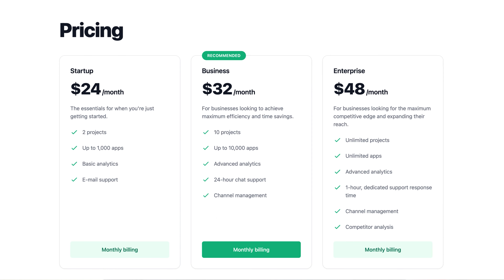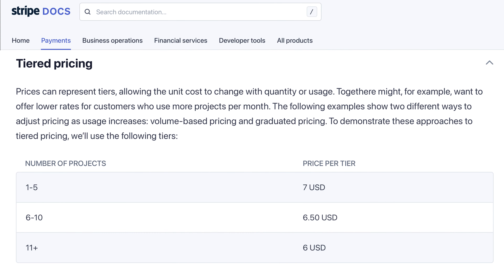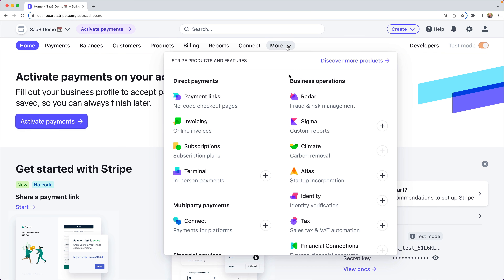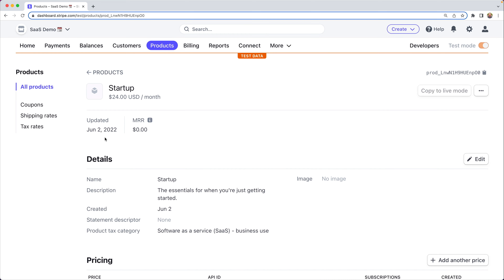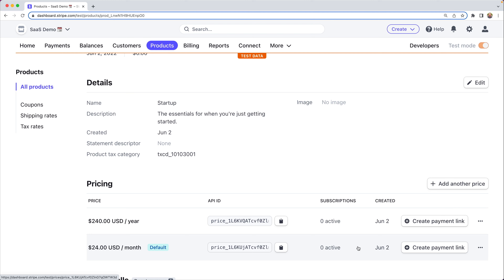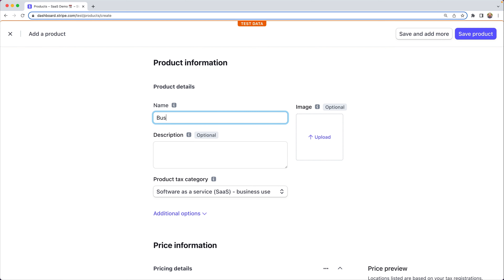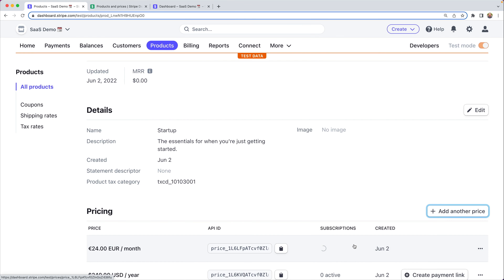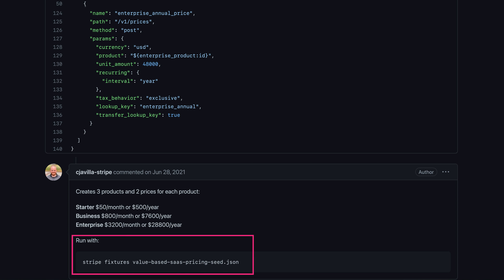SaaS Fundamentals 02 - Modeling your SaaS business with Products and Prices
In this episode, you’ll learn how to model your business with Products and Prices to get the most out of your Stripe integration.

00:00 Introduction
00:30 Products and prices overview
02:57 Set up Stripe Tax
03:30 Adding a product in the dashboard
04:30 Adding multiple prices to a single product
05:05 Upsells
06:15 Offering good-better-best subscription levels
07:15 Currency pricing
08:30 Conclusion
08:51 Stripe CLI fixtures command